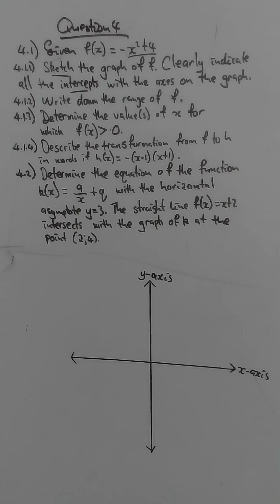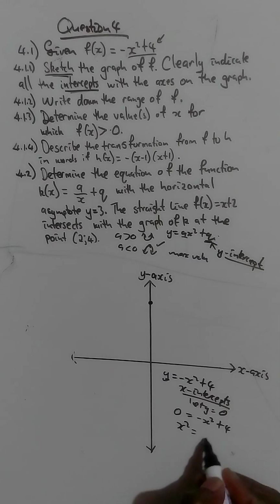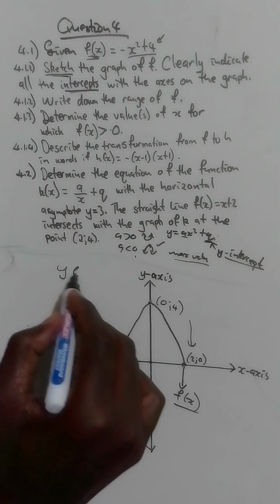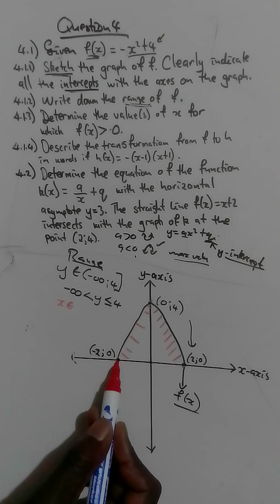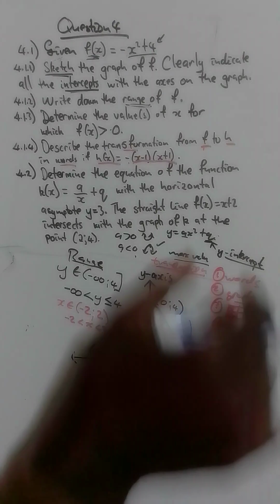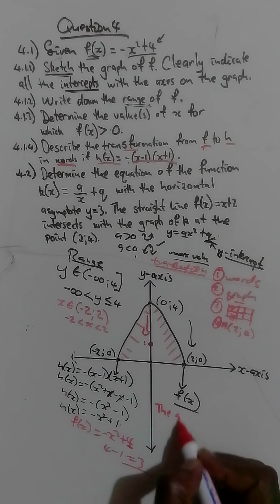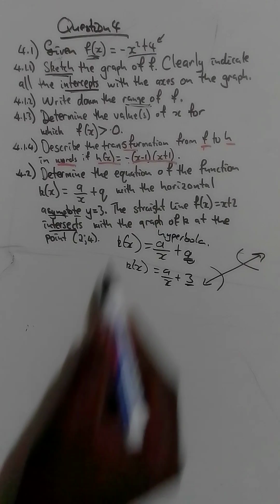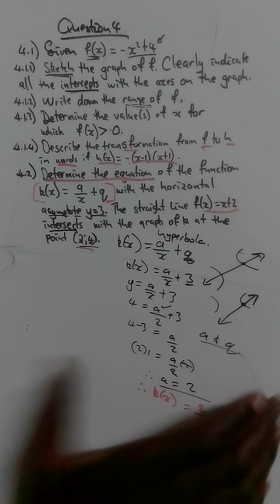Grade 10 Mathematics Paper 1 KZN June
Coach Mashabela walks you through a step-by-step memorandum review of a Functions question from the KwaZulu-Natal (KZN) 2025 Paper 1.
Mastering functions (parabolas and hyperbolas) is crucial for scoring top marks in your algebra and graphs sections. Learn how to analyze standard formulas, find critical points, sketch graphs accurately, and understand structural changes like vertical translations.
What You Will Learn in This Lesson:
How to sketch a Parabola (y = ax^2 + q) by finding the x-intercepts and y-intercepts.
How to determine the maximum value and the Range of a quadratic function using interval notation.
Interpreting inequalities on a graph (finding where f(x) is more than 0).
Describing graph transformations and vertical translations in words.
Finding the equation of a Hyperbola (k(x) = \frac{a}{x} + q) using a given horizontal asymptote and a point of intersection.
📌 Video Timestamps
[00:01] — Introduction to Grade 10 Functions (KZN Past Paper Analysis)
[00:08] — Question 4.1.1: How to Sketch a Parabola & Identify Convex/Concave Shapes
[02:02] — Calculating X and Y Intercepts for a Quadratic Graph
[04:40] — Question 4.1.2: How to Write Down the Range of a Graph (Interval Notation vs. Inequalities)
[07:06] — Question 4.1.3: Determining Values of x for which f(x) is more than 0
[08:53] — Question 4.1.4: Describing Graph Transformations and Translations in Words
[14:01] — Question 4.2: Determining the Equation of a Hyperbola (k(x) = \frac{a}{x} + q) using Asymptotes
[15:55] — Substituting Points of Intersection to Solve for the Unknown Variable 'a'
[18:36] — Wrap-up & Final Tips for June Math Exams